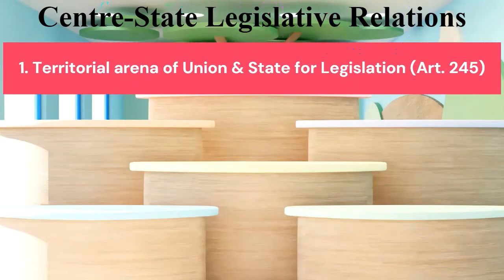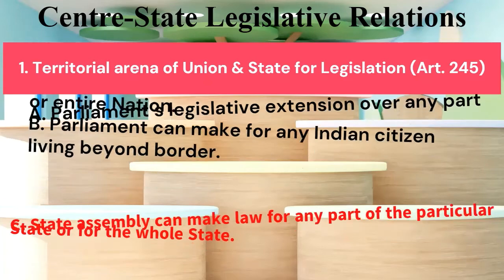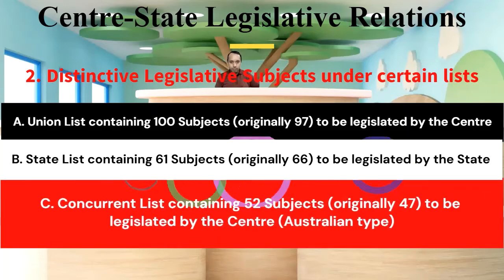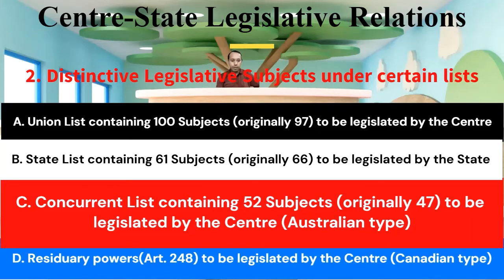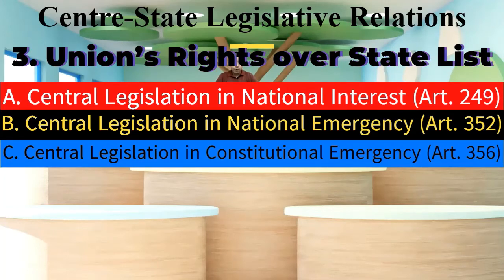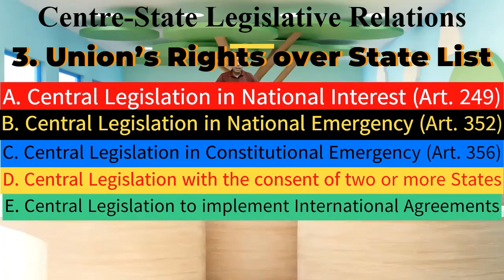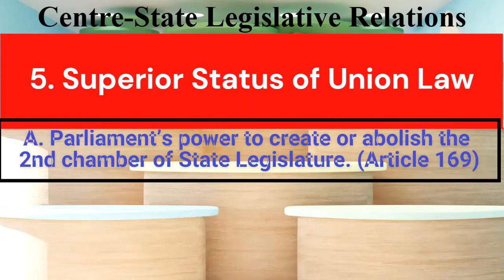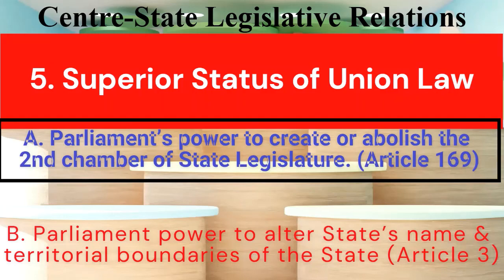Legislative Relation between Centre and State ( Indian Polity ) UPSC APSC SPSCs & other govt jobs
This Video is about the details of "Centre-State Legislative Relations" . The topic is based on GS Paper  Indian Polity part of any competitive examination specially UPSC or State Public Service Commissions etc., for GS Papers, Political Science & International Relation and Public Administration (Optional Subjects) for CCE-Main examination
Topic:--
1. Territorial arena of Union & State for Legislation (Art. 245)
A. Parliament’s legislative extension over any part or entire Nation.
B. Parliament can make for any Indian citizen living beyond border.
C. State assembly can make law for any part of the particular State or for the whole State.
D. There are some excluded areas  (Union Territories and tribal areas and tribal tracts Sixth Scheduled areas of Assam, Meghalaya , Tripura & Mizoram)
2. Distinctive Legislative Subjects under certain lists:
A. Union List containing 100 Subjects (originally 97) to be legislated by the Centre
B. State List containing 61 Subjects (originally 66) to be legislated by the State
C. Concurrent List containing 52 Subjects (originally 47) to be legislated by the Centre (Australian type)
D. Residuary powers(Art. 248)  to be legislated by the Centre (Canadian type)
3. Union’s Rights over State List
 A. Central Legislation in National Interest (Art. 249)
 B. Central Legislation in National Emergency (Art. 352)
 C. Central Legislation in Constitutional Emergency (Art. 356)
 D. Central Legislation with the consent of two or more States
 E. Central Legislation to implement International Agreements

4. Centre’s control over State Legislation
 A. Introduction of some State bills with prior sanction from President
 B. Reserve of certain bills by the Governor for Presidents consideration
 C. Direction by the President to States to reserve Money Bills or financial bills during Financial
Emergency
5. Superior Status of Union Law
 A. Parliament’s power to create or abolish the 2nd chamber of State Legislature. (Article 169)
 B. Parliament power to alter State’s name & territorial boundaries of the State (Article 3)